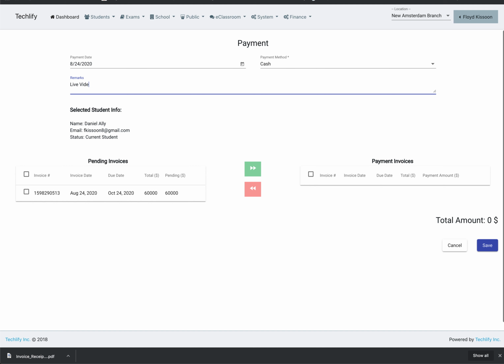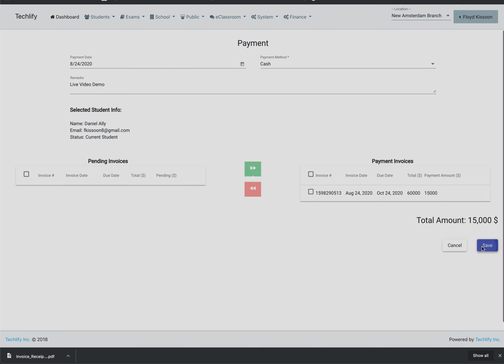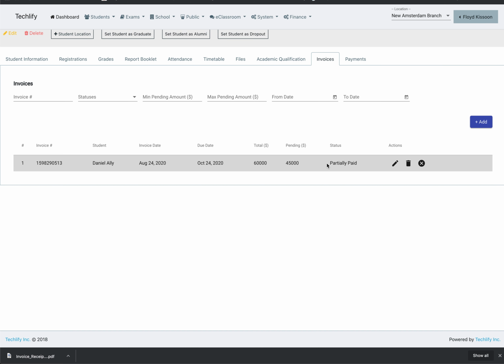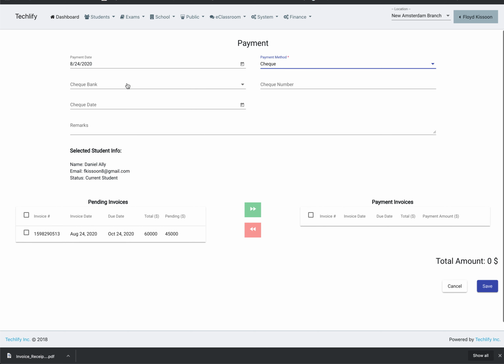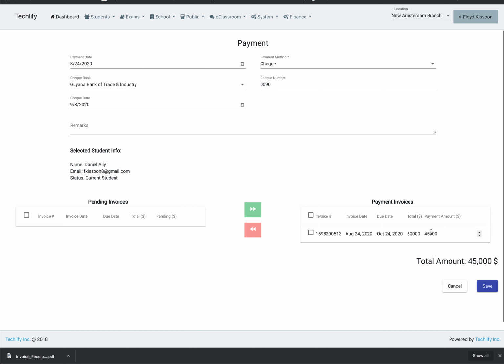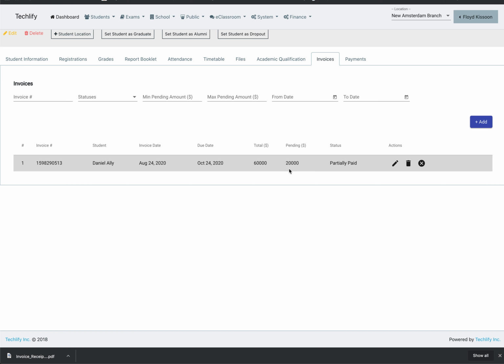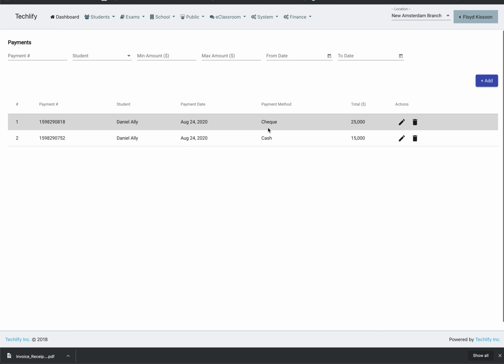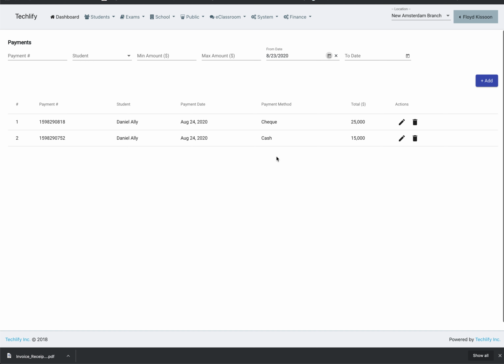9 Payments Management